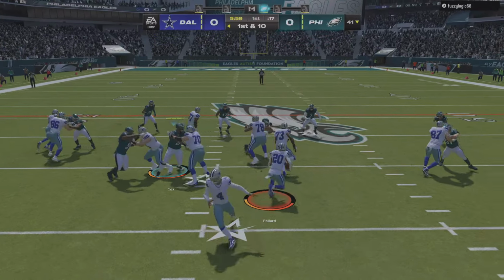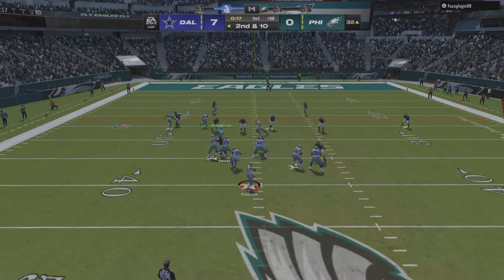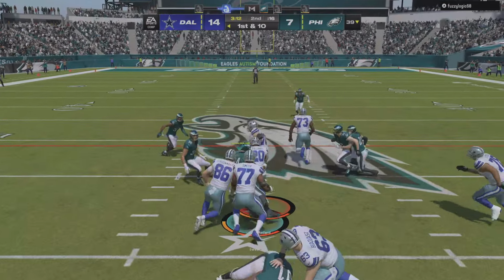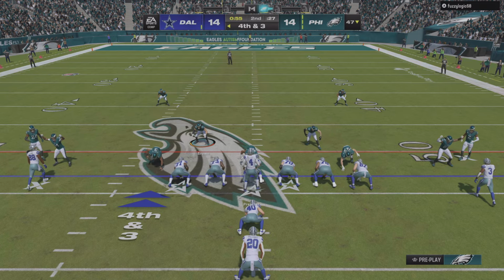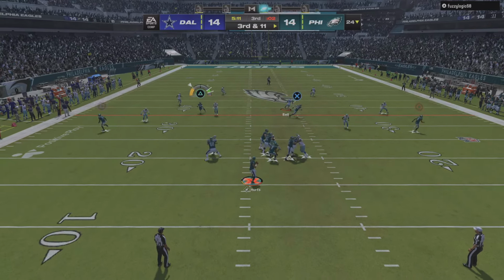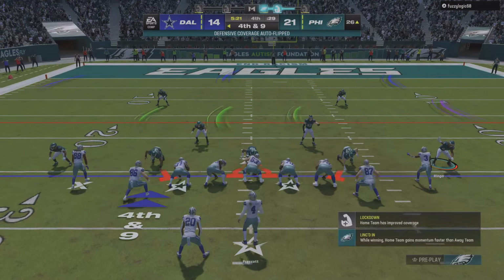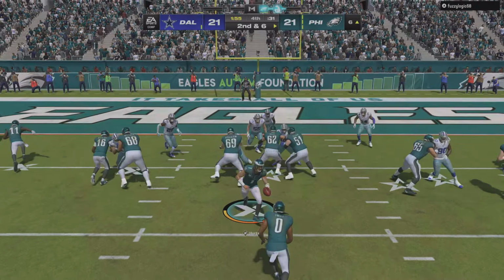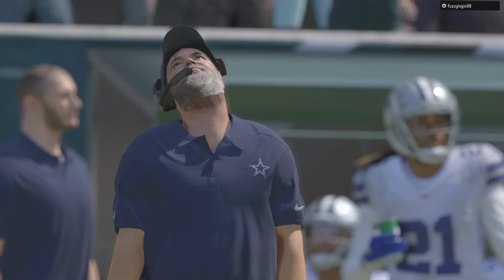Cowboys pk cover34